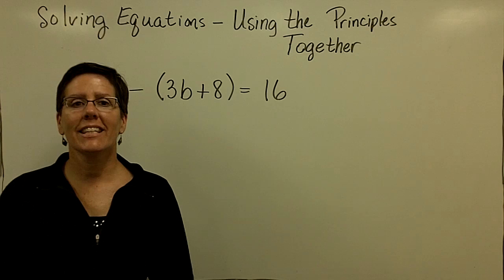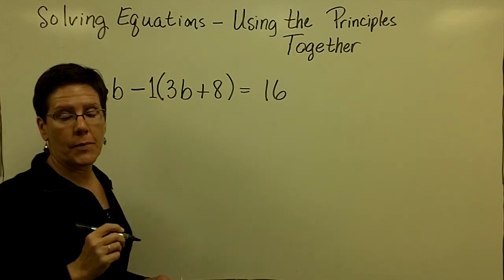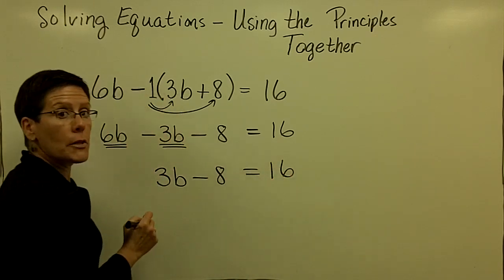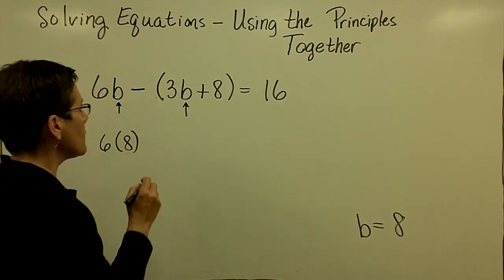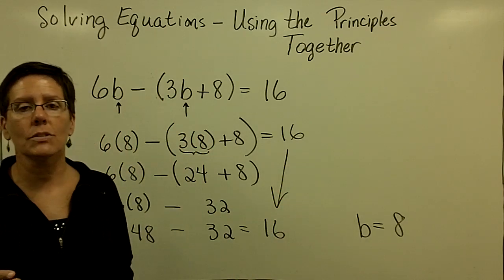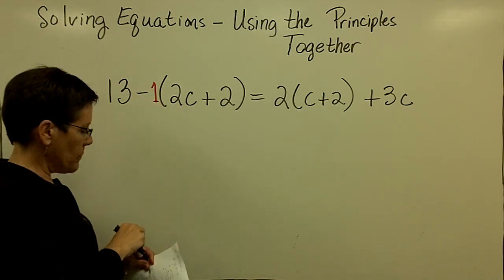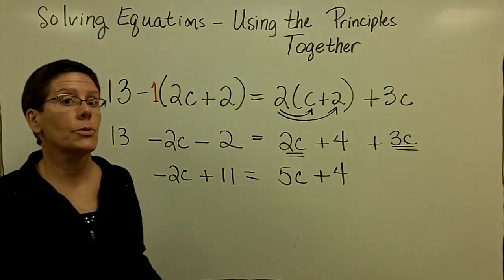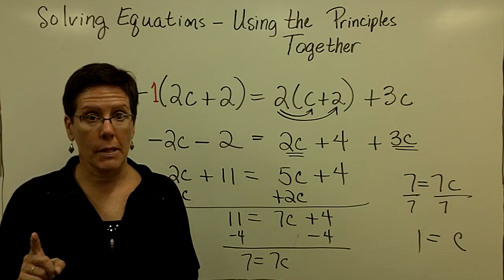19 - Introductory Algebra - Solving Equations - Putting it all together pt4